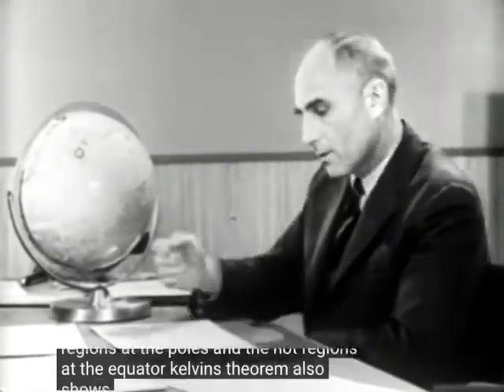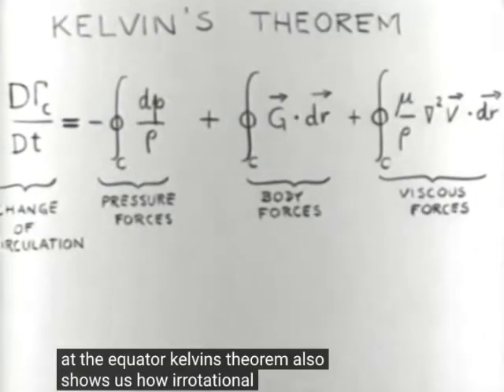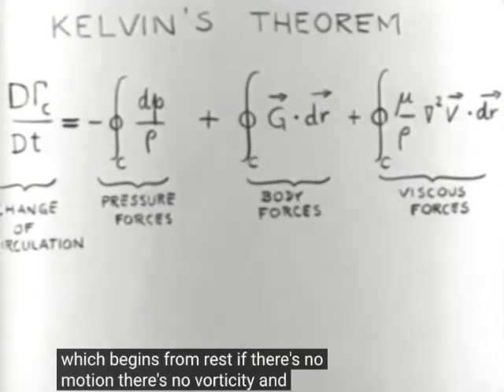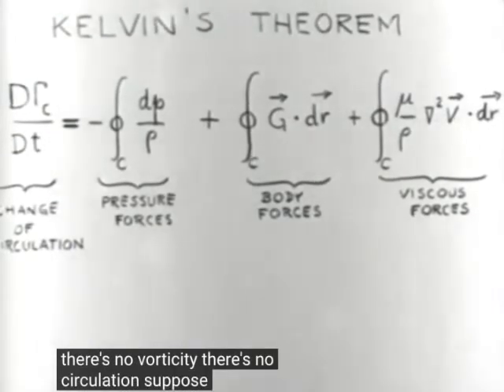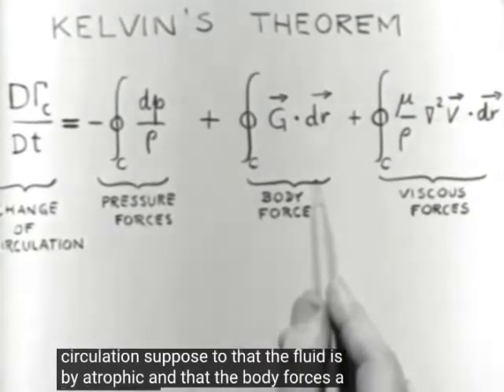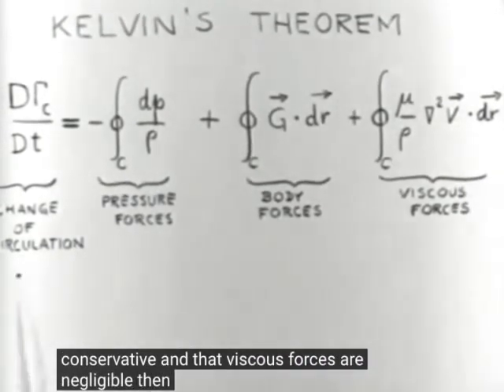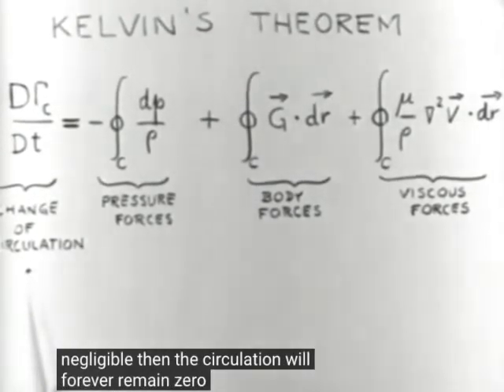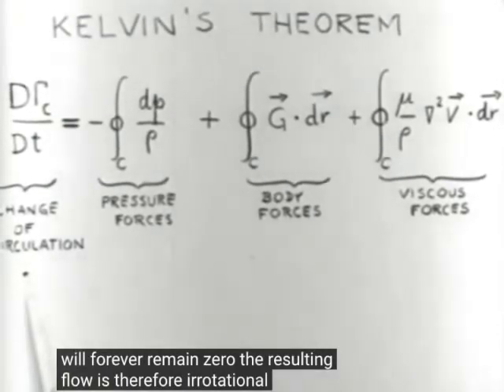Vorticity Part 2